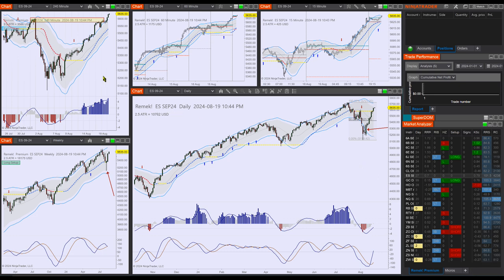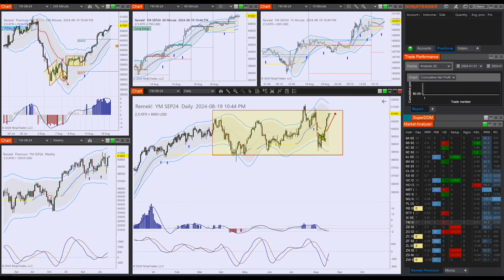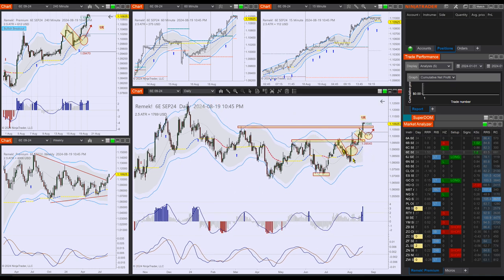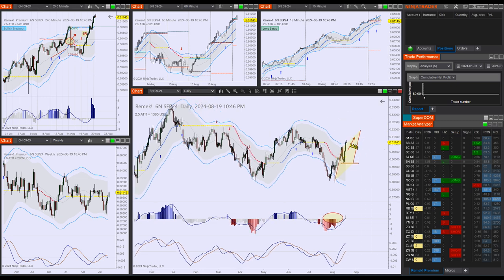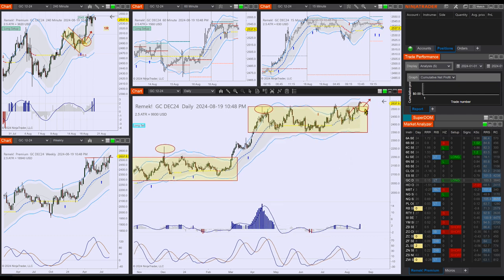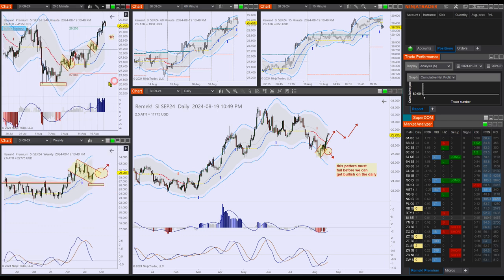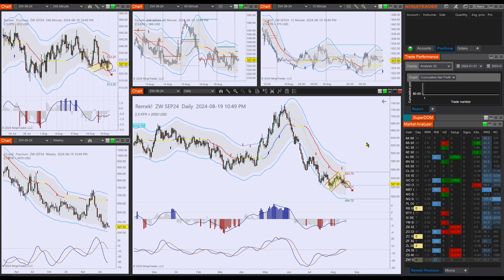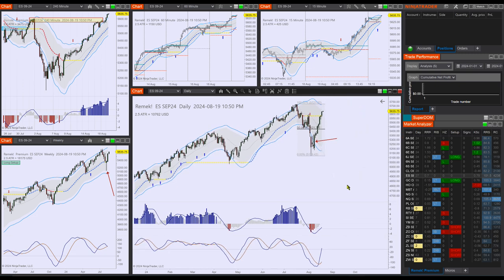Remek! Premium 2024 08 20 - the stampede continues